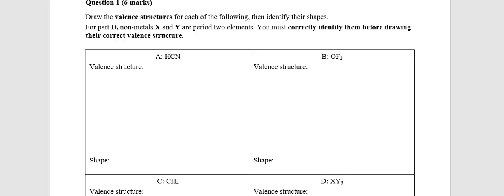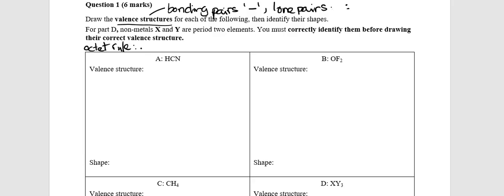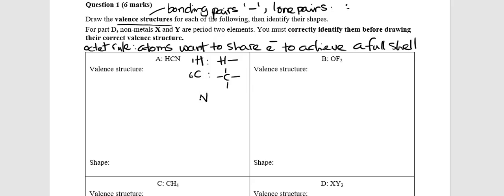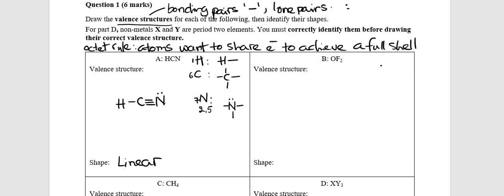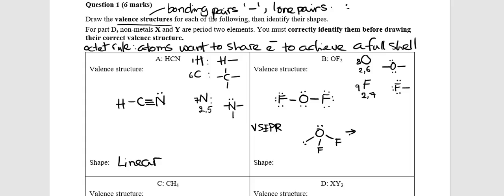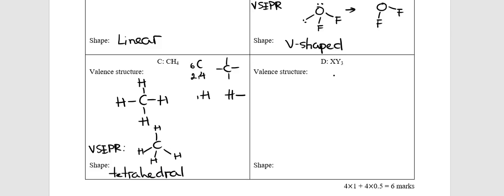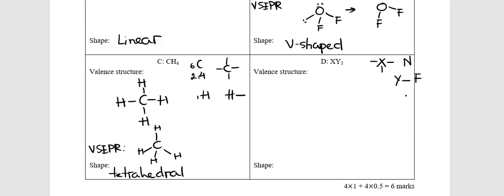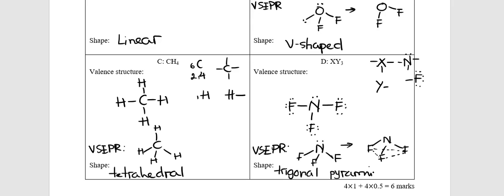SAC 2 Practice SAQ1